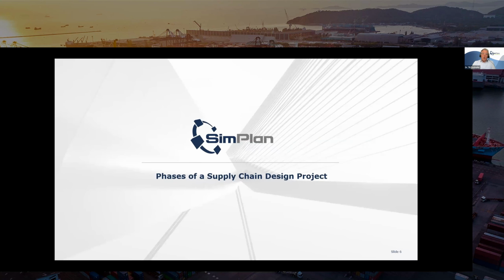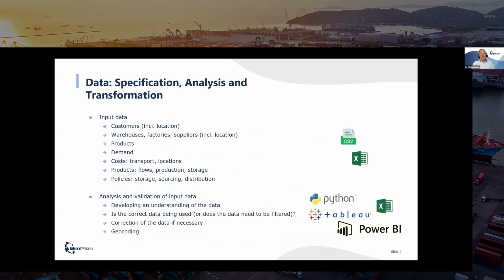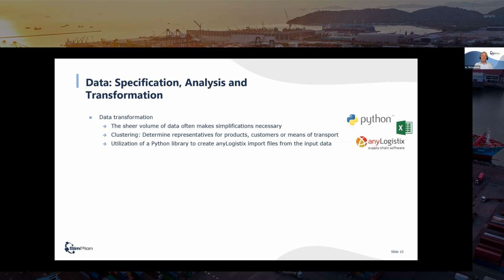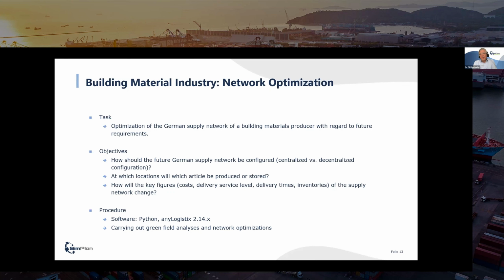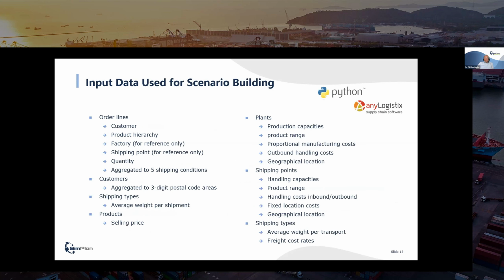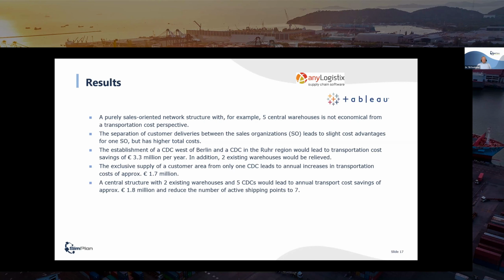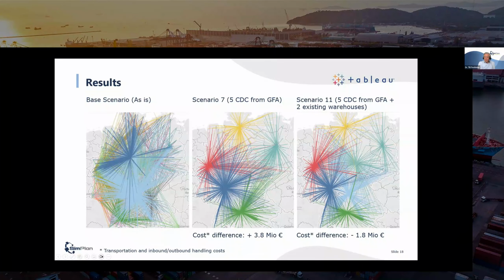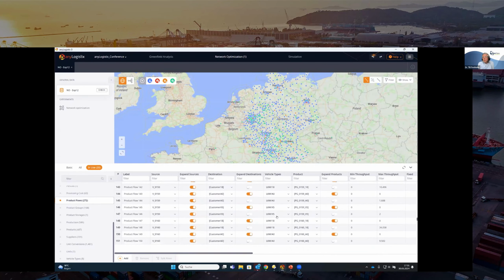Experience with anyLogistix Projects: Requirements, Approach, and Results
How can changes to the supply network save costs and improve service? Till Fechteler from SimPlan AG gives a presentation on using anyLogistix for supply chain projects. The talk goes into great detail, describing a specific project in the building materials industry.

The main focus is on how the project was executed, from analyzing data to evaluating different scenarios with anyLogistix tools. Uncover key lessons learned from real-world applications of network restructuring.

This presentation is part of the anyLogistix Conference 2024 – a unique demonstration of supply chain simulation and optimization from companies around the world.